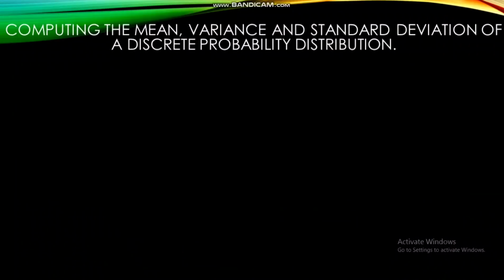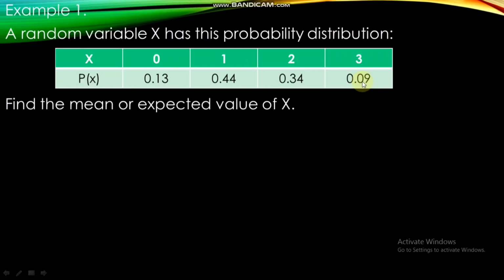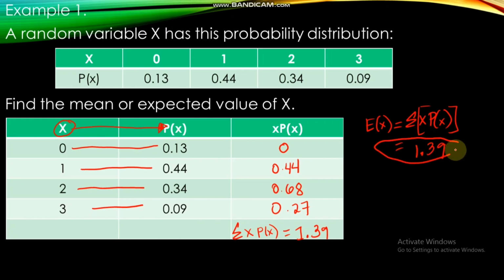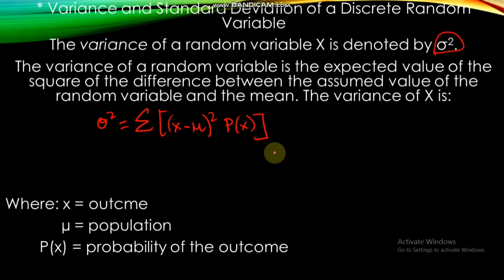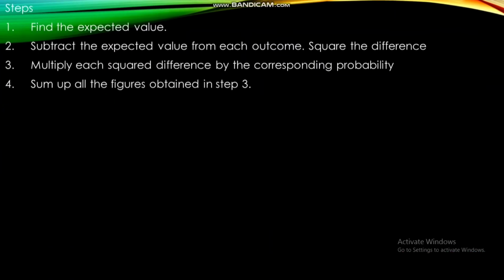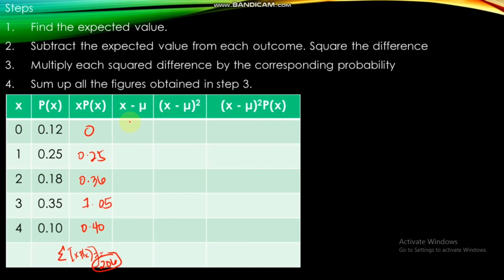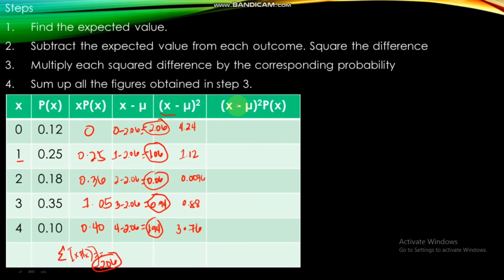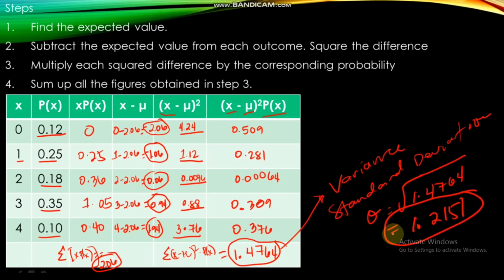Mean, Variance, and Standard Deviation of a Discrete Random Variable